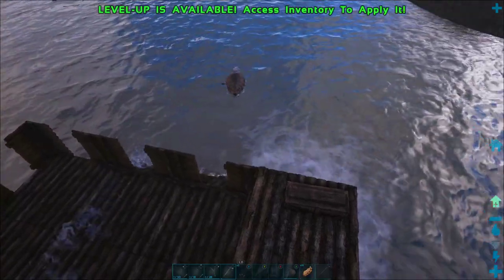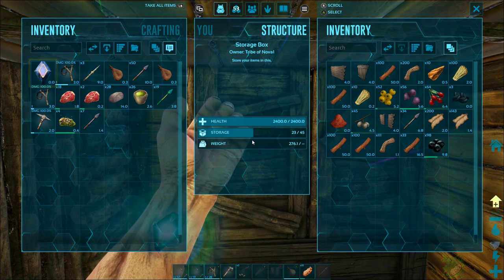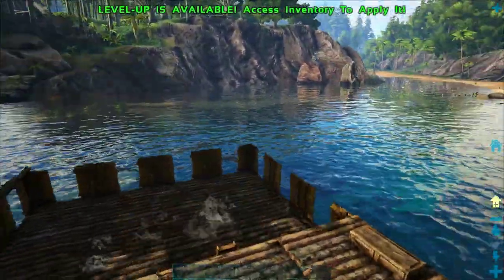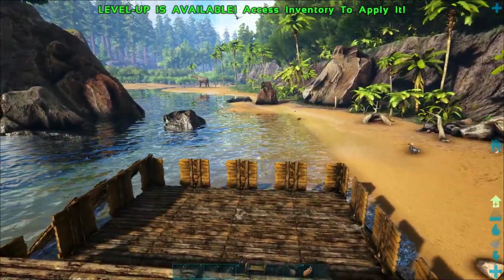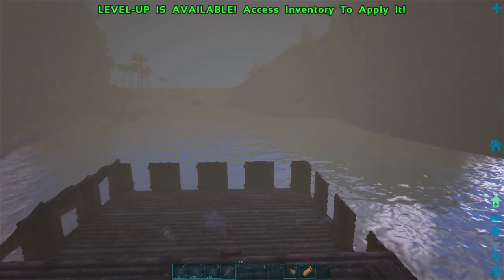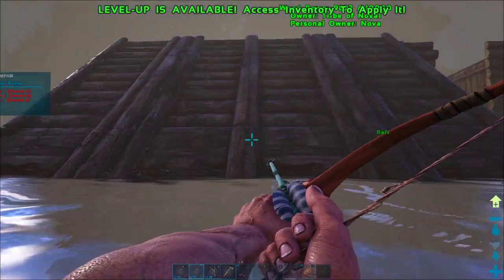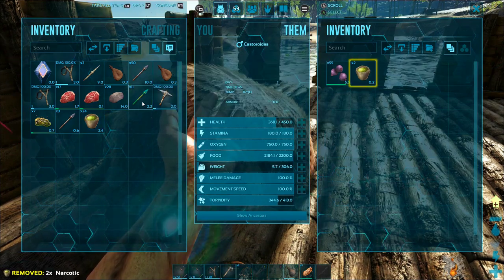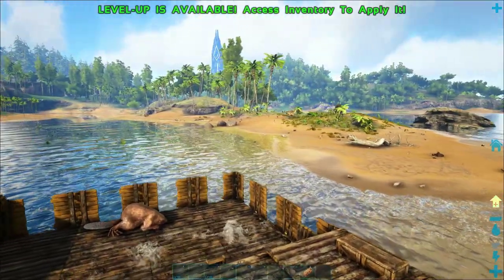29: How to Tame Dinosaurs: How to Tame a Beaver on Switch - The Ark Switch Survival Guide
On this Switch Survival Guide for Ark: Survival Evolved, we will teach you how to tame a Beaver on Ark for Switch. A beaver is very hard to tame, especially at a low level, but if you followed the Switch Guide series up till now, you should have no trouble taming a beaver, even if you're a very low level like I was on this guide. You can't ride a beaver until lv 61, but I will teach you the best way to gather wood on Ark before lv 61 in the next episode, using this beaver.